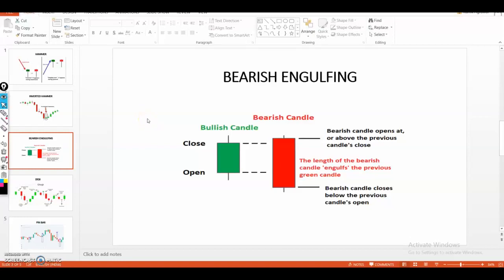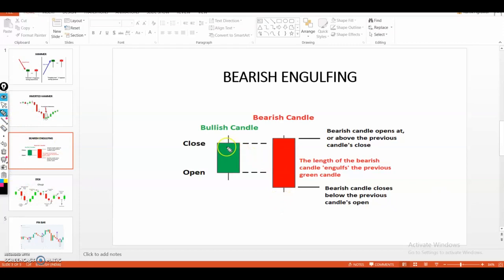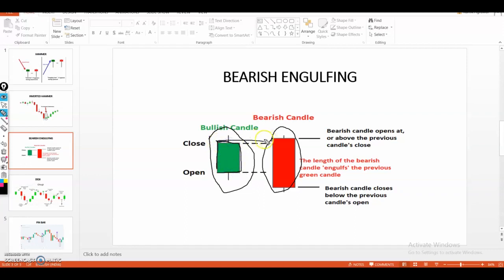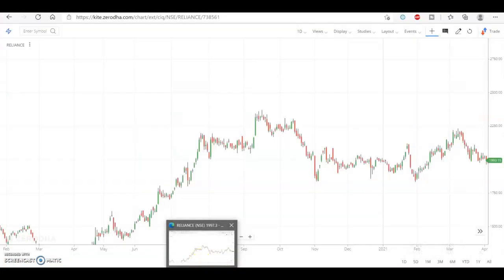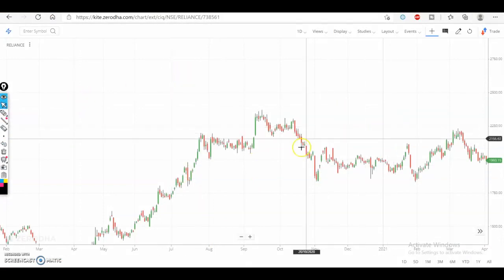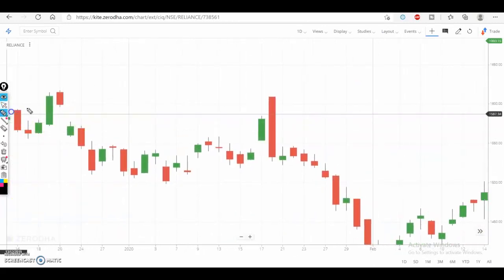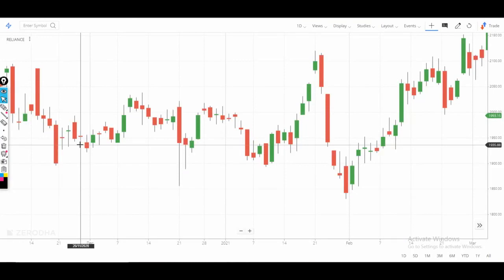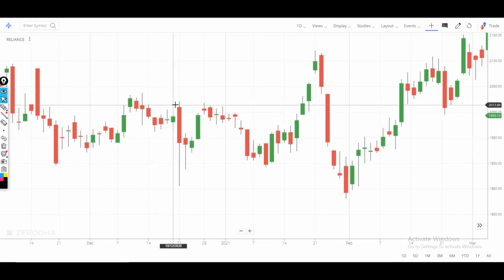How to trade using Bearish Engulfing Chart Pattern?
This Channel is all about providing you every possible information and knowledge related to Stock Market and Finance.

And message us your name and Email I'd to join in our Private Telegram group where all your queries related to Trading and Investing will be solved.